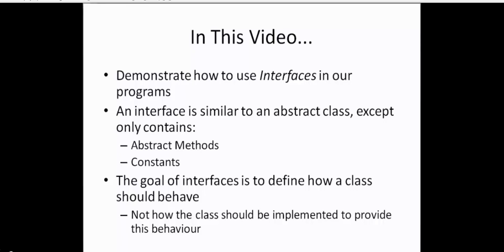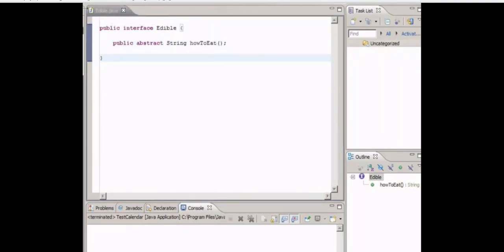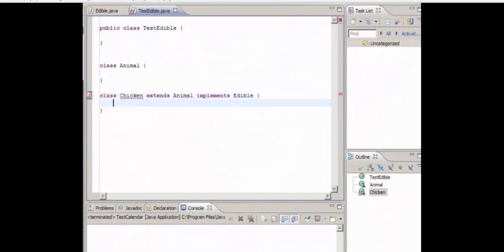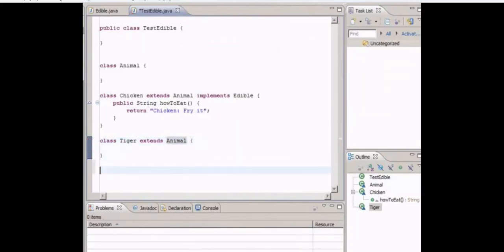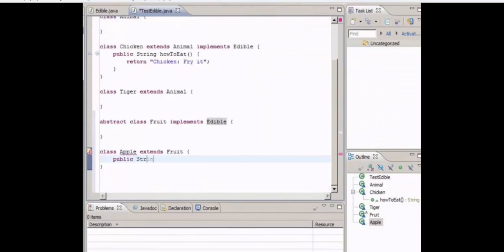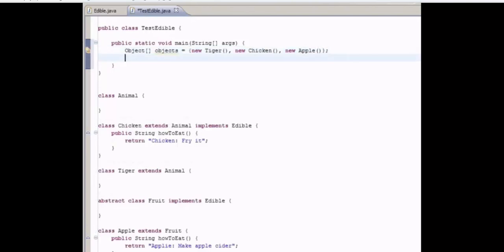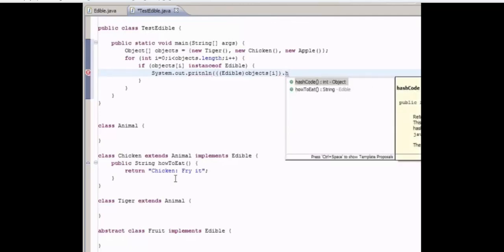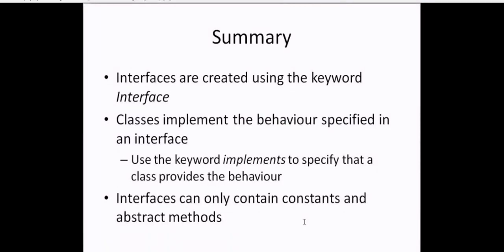Interfaces in Java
Based on Liang Java Programing Textbook,
10th edition